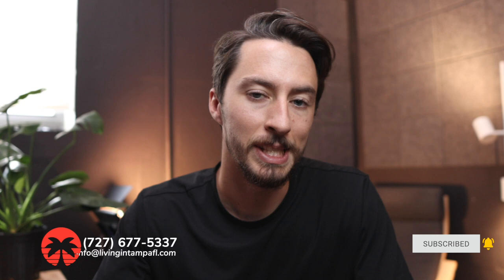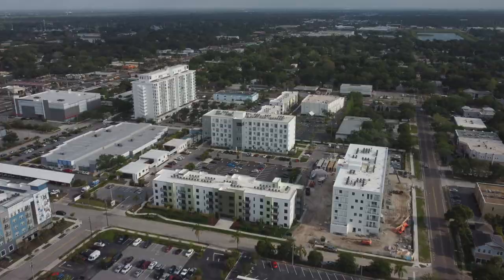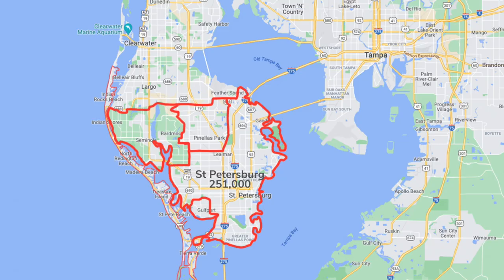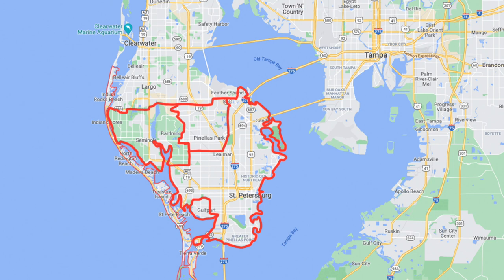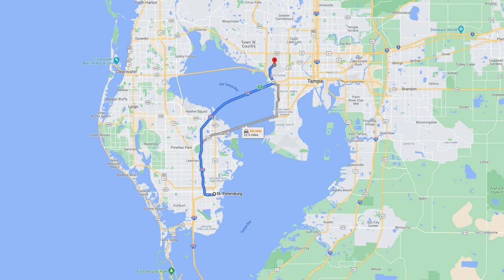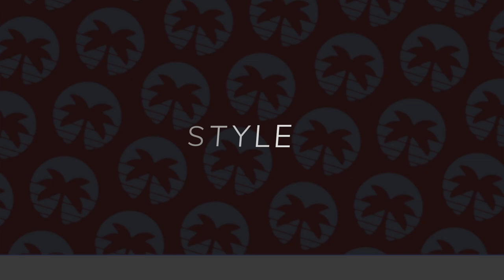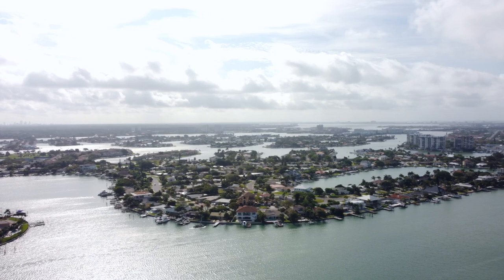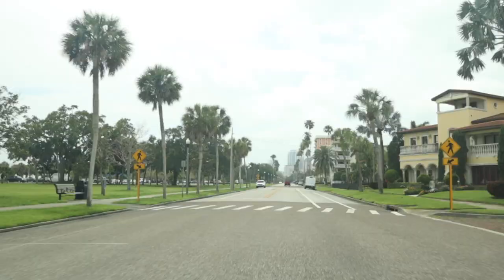St. Petersburg Florida Area Explained!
St. Petersburg Florida Area Explained! People love St. Petersburg, Tampa's #2 city. Many even love it more than the love Tampa. St. Petersburg has it's quirks though.

00:00 - Intro
00:56 - Pinellas County Overview
02:12 - Southern Pinellas County Overview
03:50 - Proximity
05:20 - Style
06:50 - Size
07:25 - Cost
08:51 - Flood Zones/Hurricanes
11:10 - Outro